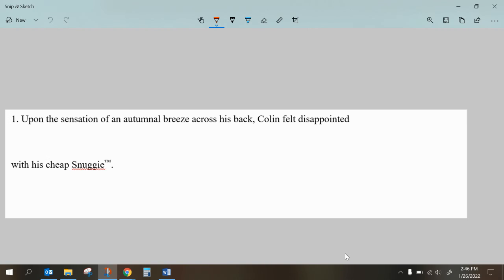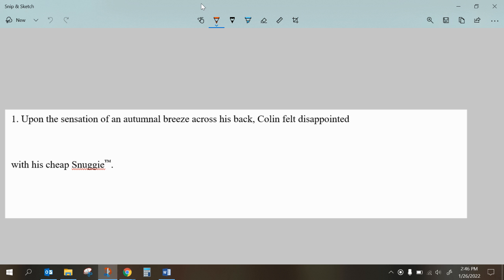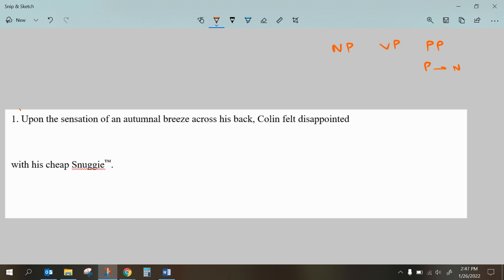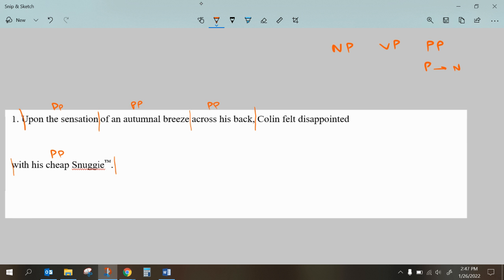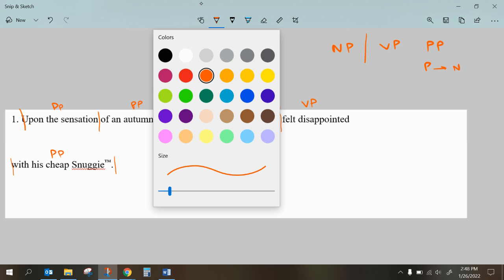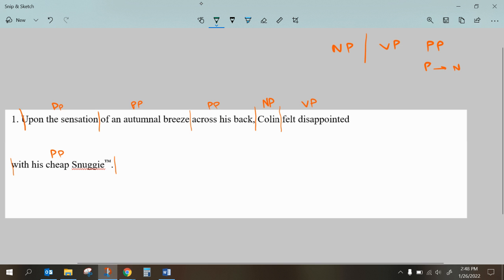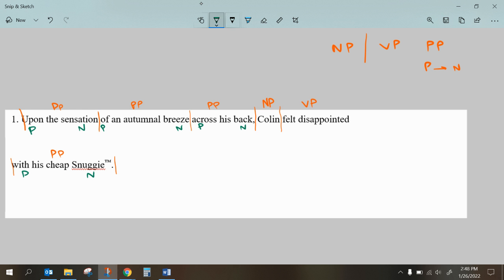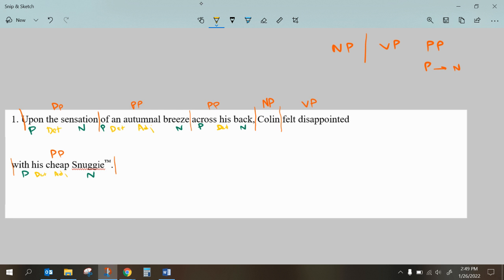Form+Structure Class Example 1